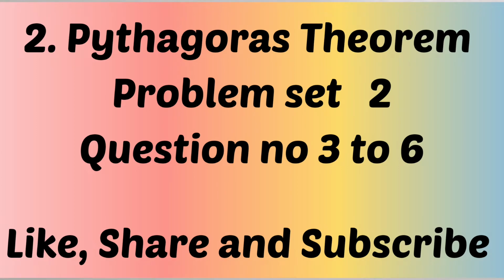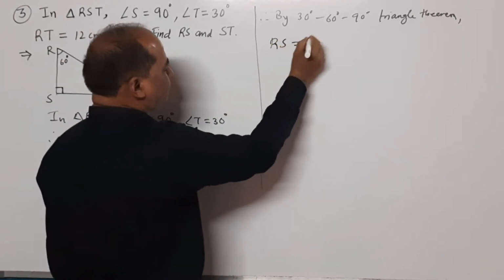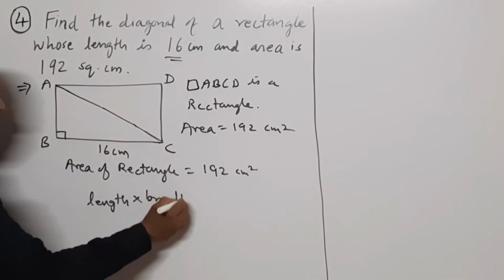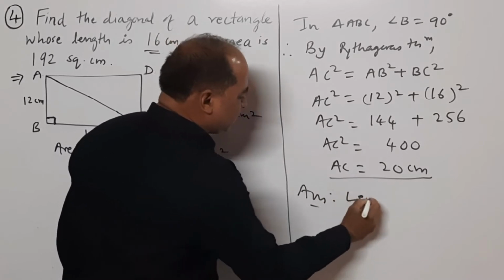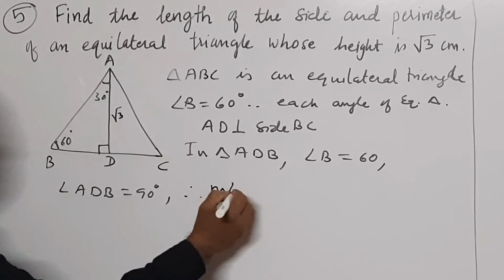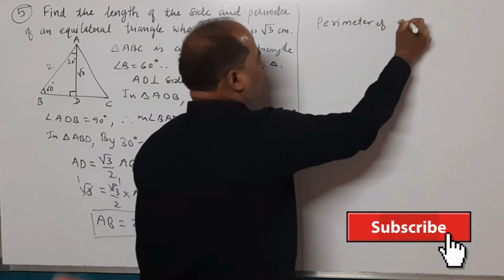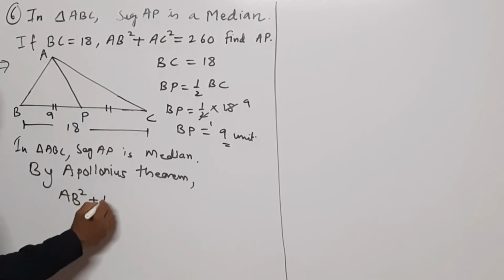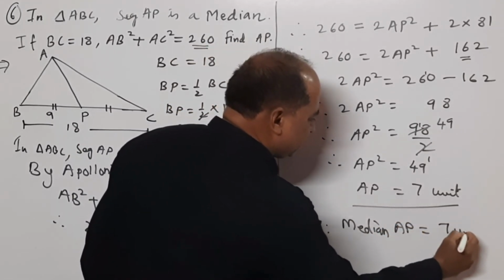Class 10 Maths | Pythagoras Theorem | Problem set 2 | Question No 3 to 6 | Class 10 Geometry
Class 10 Maths | Pythagoras Theorem | Problem set 2 | Class 10 Geometry

In this video I have explained and solved examples of problem set 2 Question no 3 to 6 from the chapter Pythagoras Theorem.
Thanks